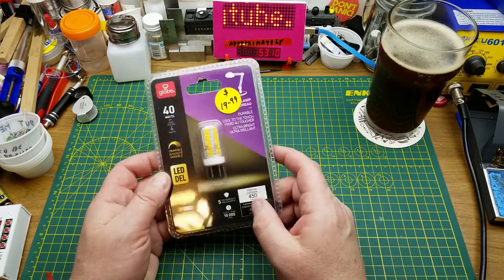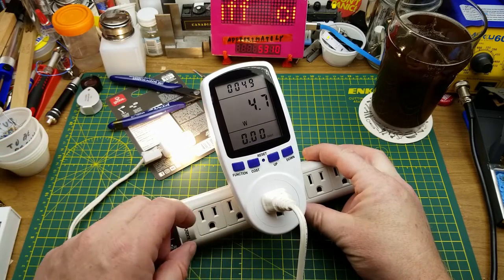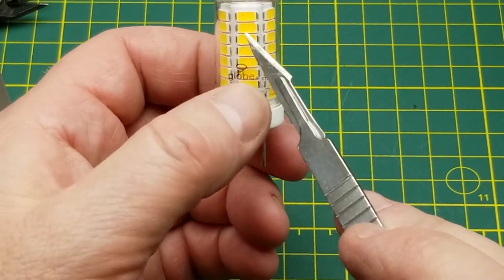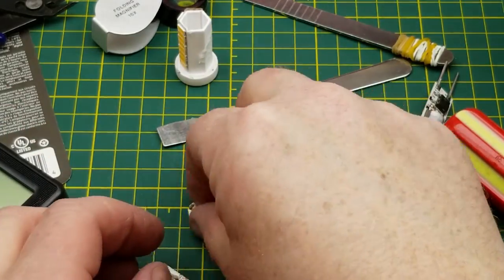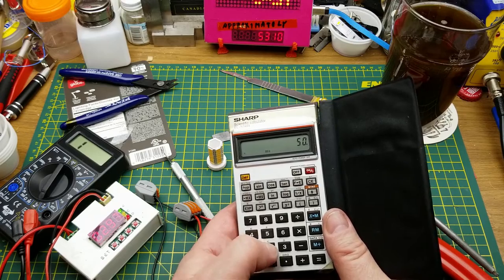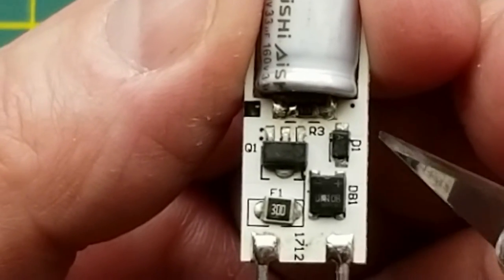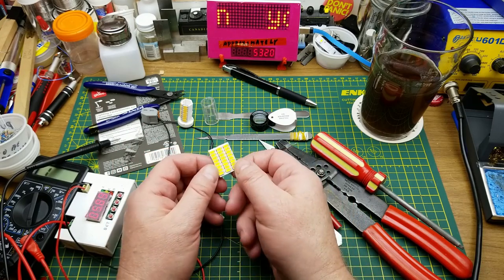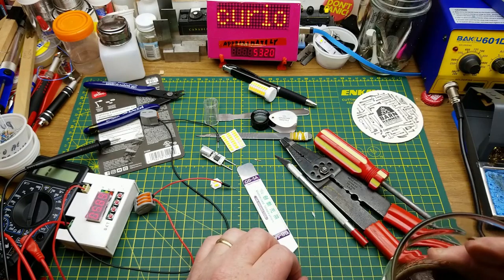interesting little led light teardown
I spotted this interesting little G8 style LED light in the clearance bin at a local hardware store and it got me curious.

Of course curiosity usually leads me to do a tear-down, and that's what is happening today.